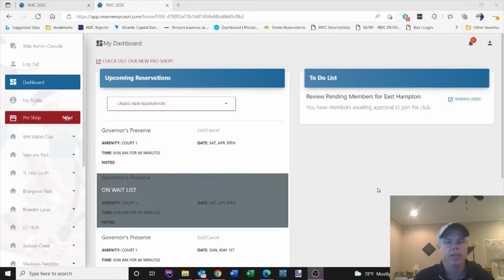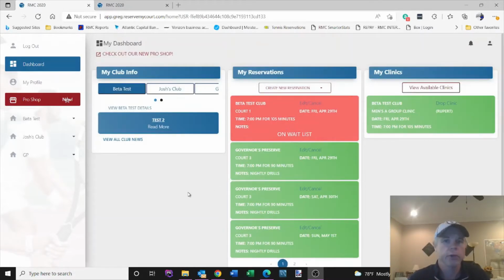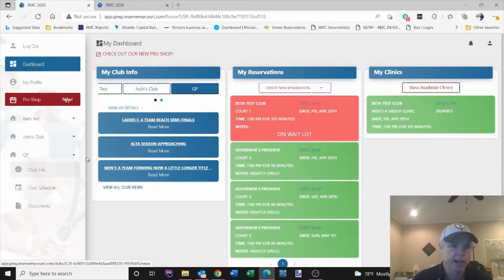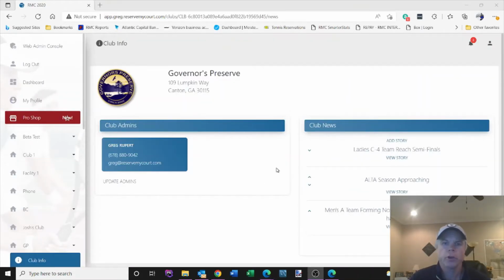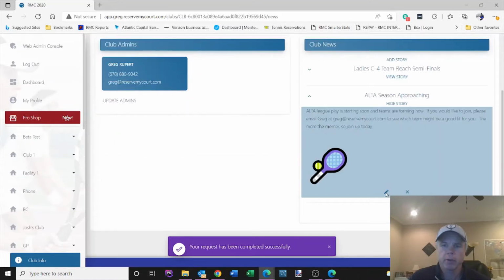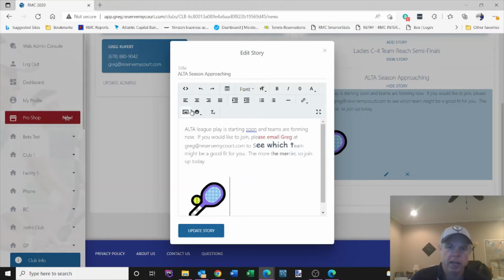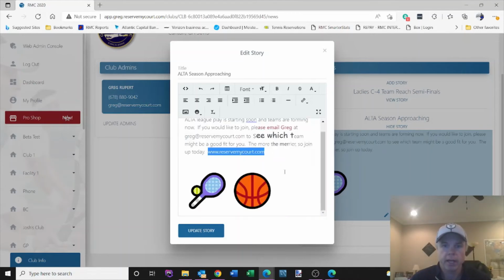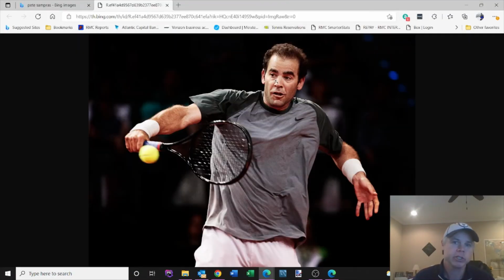Dashboard & Club News Updates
This video shows updates made to the user Dashboard in April 2022 along with the addition of the Club Info and News section.